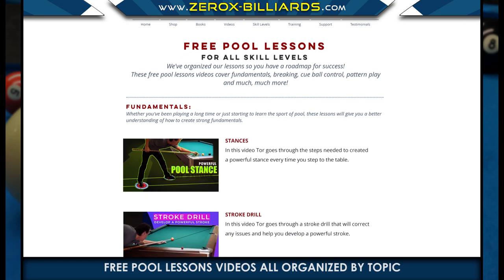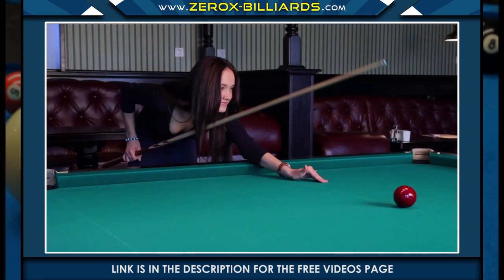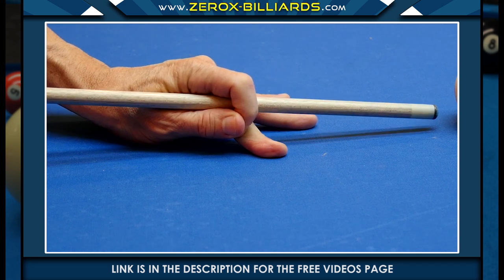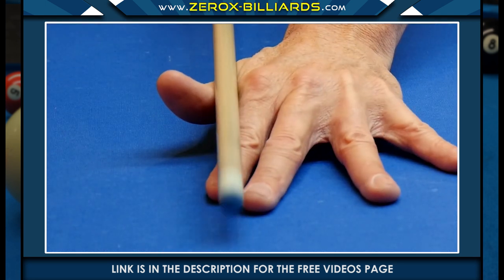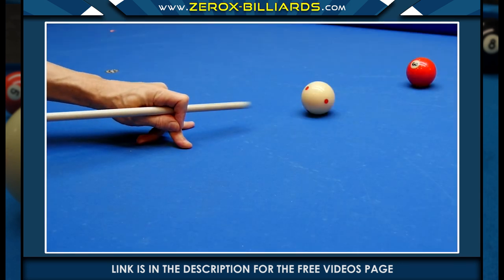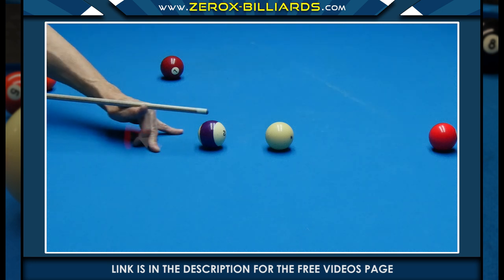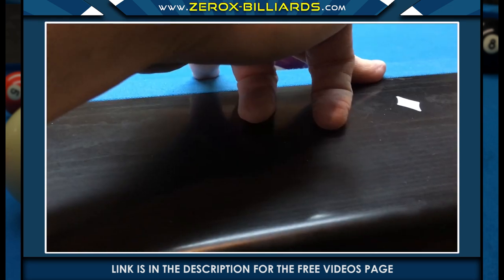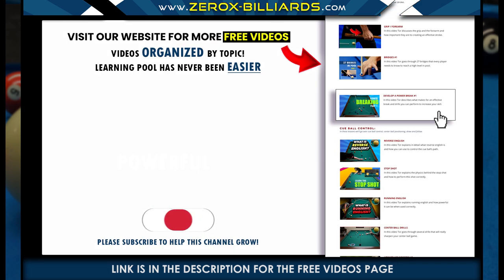27 Professional Pool Bridges Part #1 - Free Pool Lessons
In this free pool lesson Tor goes through 27 professional pool bridges.